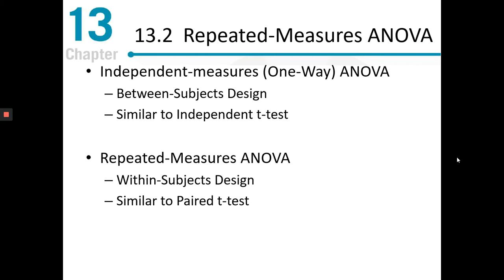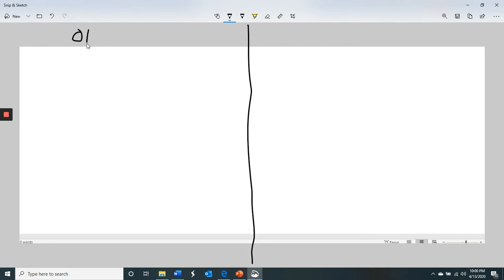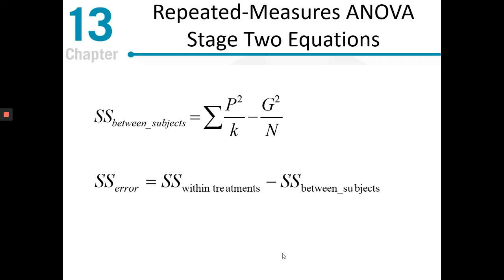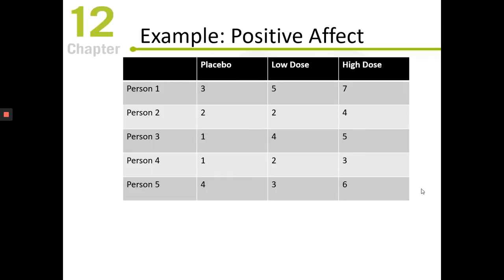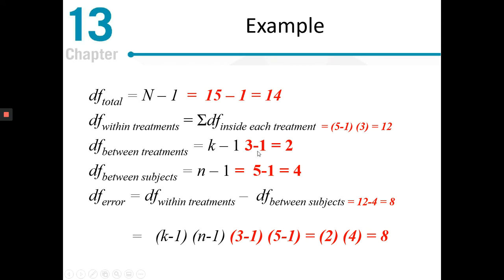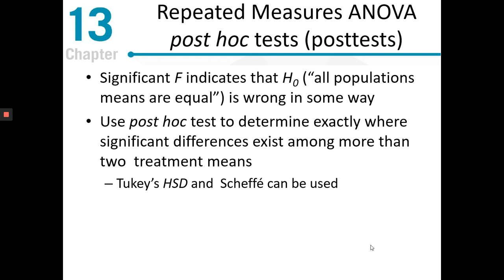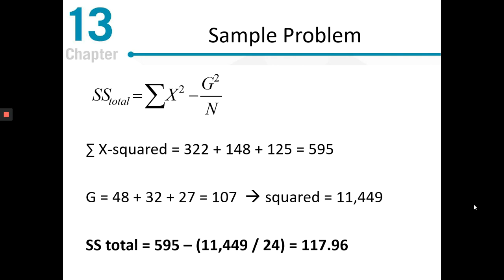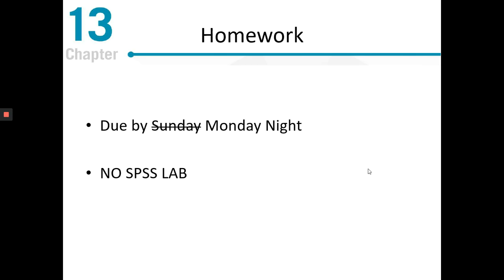Repeated Measures ANOVA Good